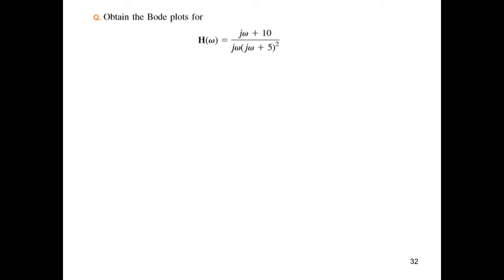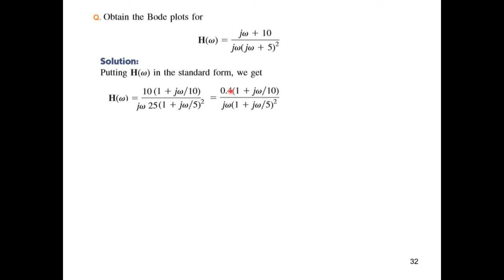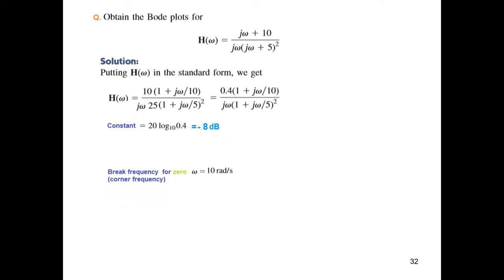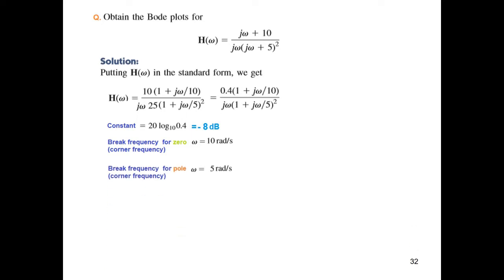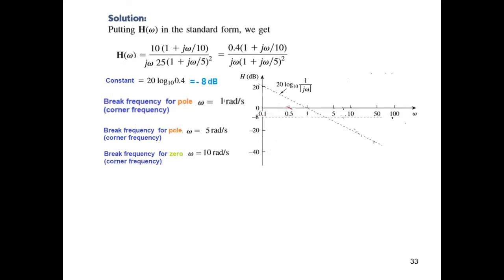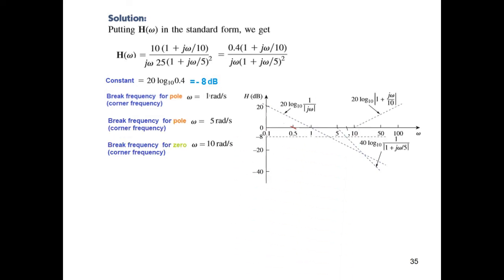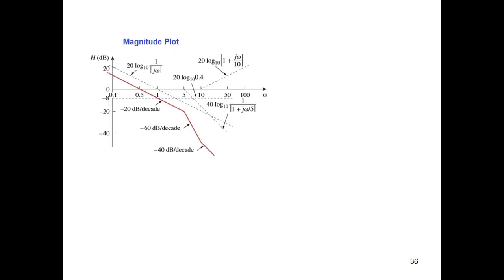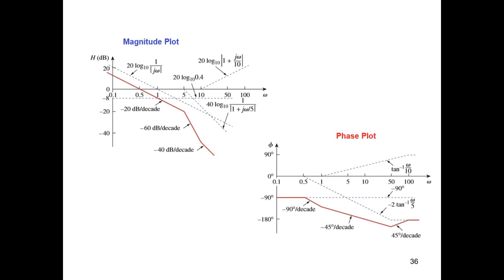(English)ENA || Bode Plot for Example 14.4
Example 14.4 || ENA 14.4(3) || Bode Plot for

Obtain the Bode plots for H(w)